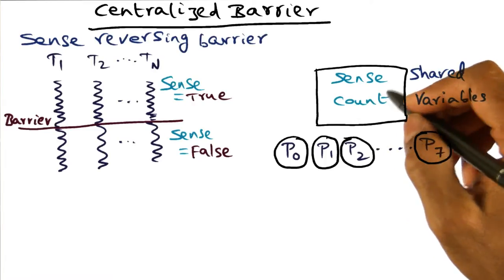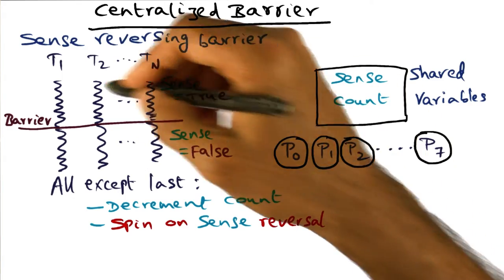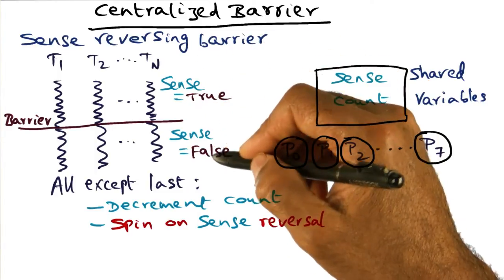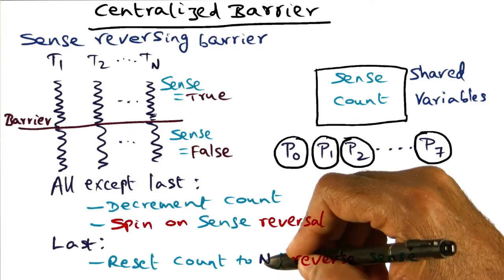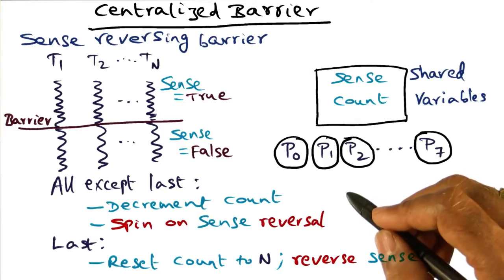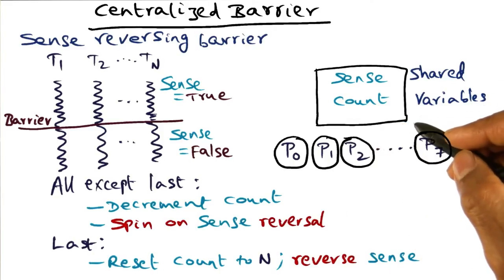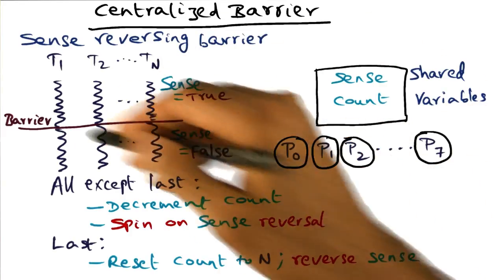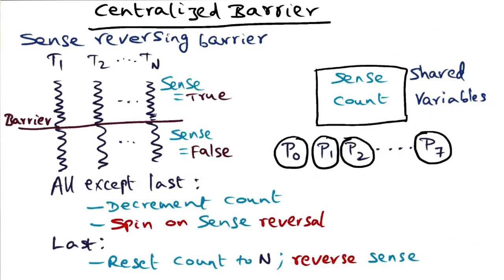Sense Reversing Barrier - Georgia Tech - Advanced Operating Systems